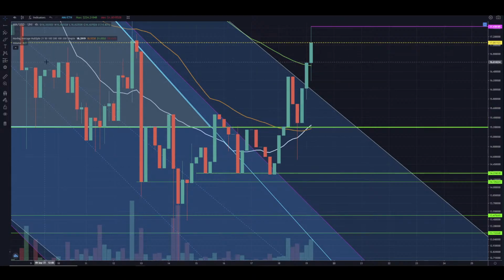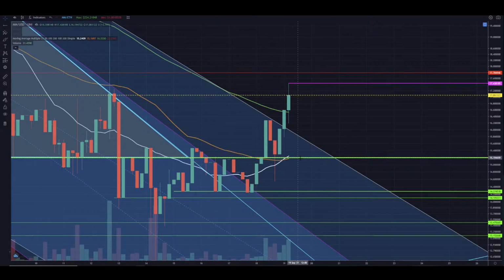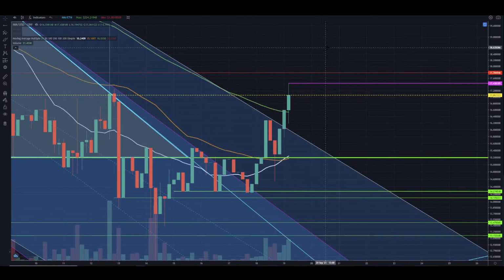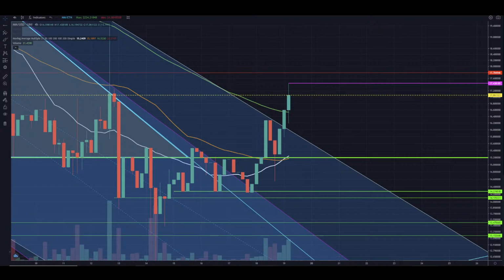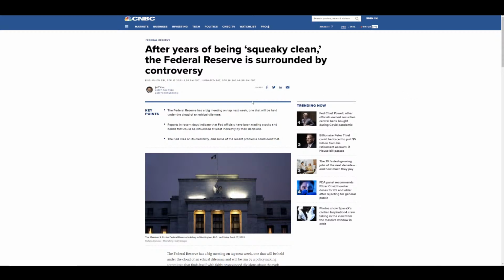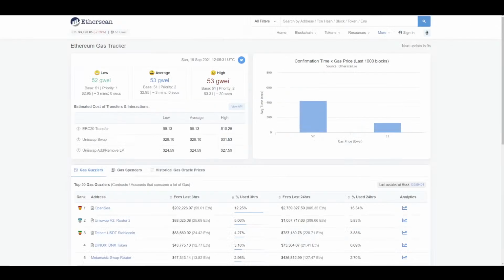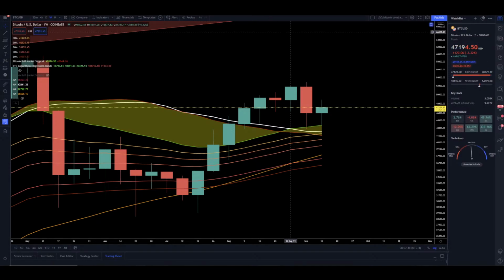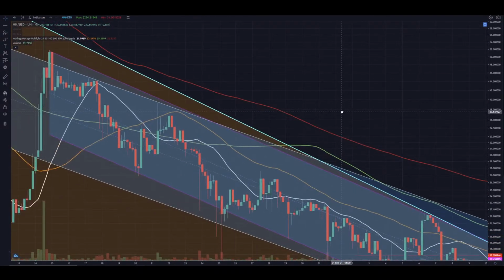Million Token Live Stream Sept 19 2021 7:50 am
Million Token analysis and general crypto content